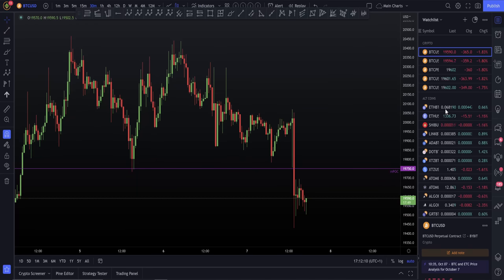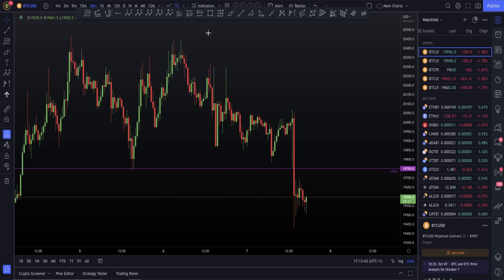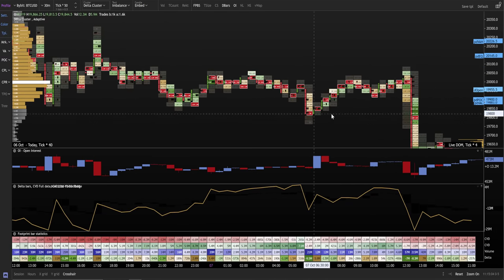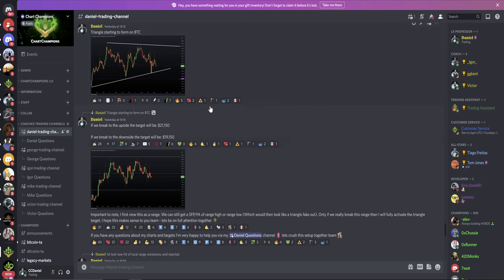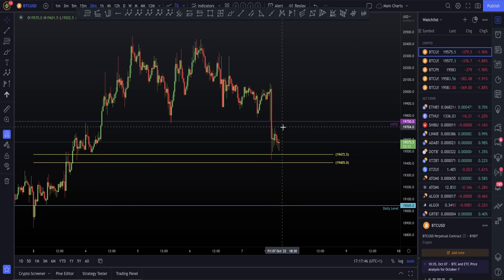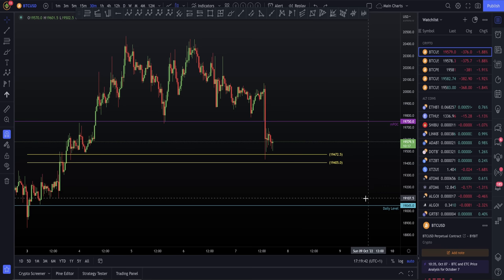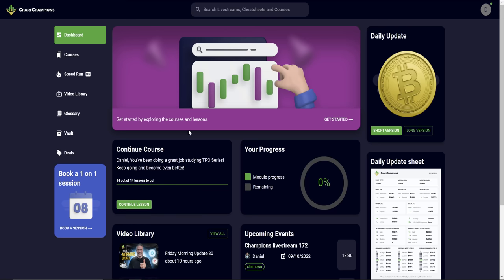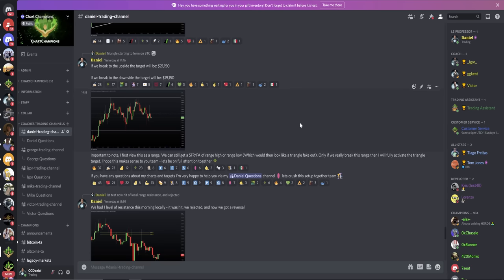📉 BTC is crashing for this reason!! [Short trade targets!!]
BTC Bitcoin Technical Analysis live now price prediction today 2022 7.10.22 $BTC broke down from our range cleanly to give a great short trade entry and target to the downside. I explain the targets now!!